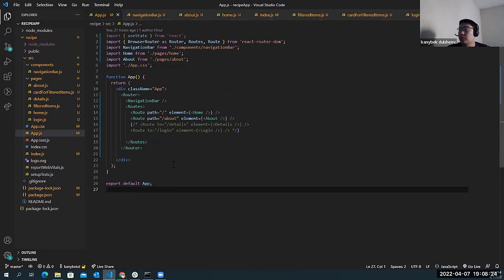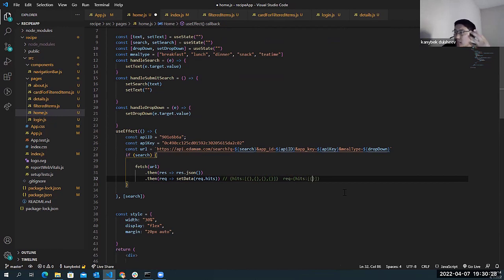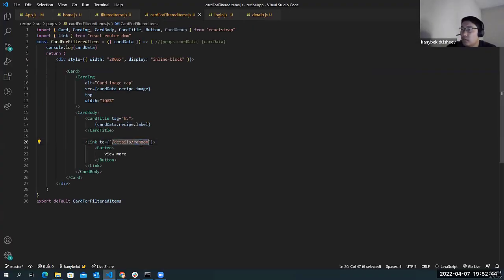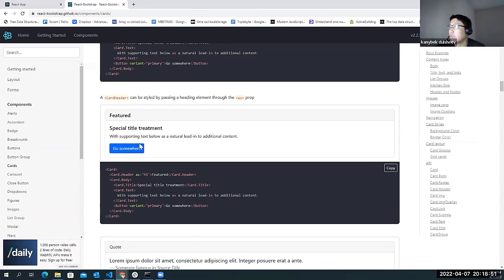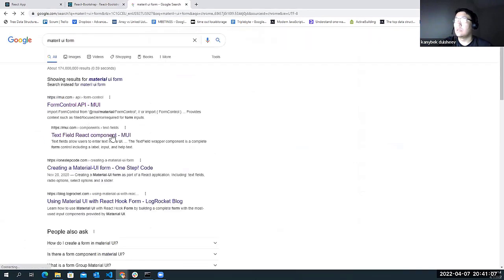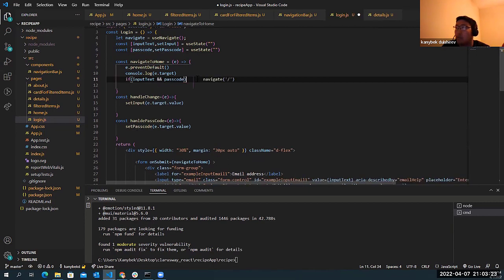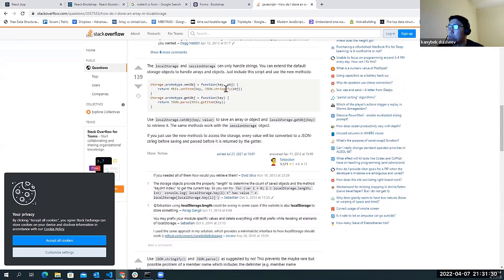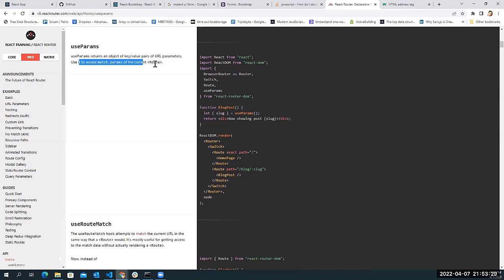React Workshop | Recipe App Project Part II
In this project we will continue creating React.js project that provides food recipes to users. There will be better understanding of react router, api usage with axios and component structure. Additionally, we will create login page to use website. Skills that will used are HTML, CSS, JS and ReactJS.